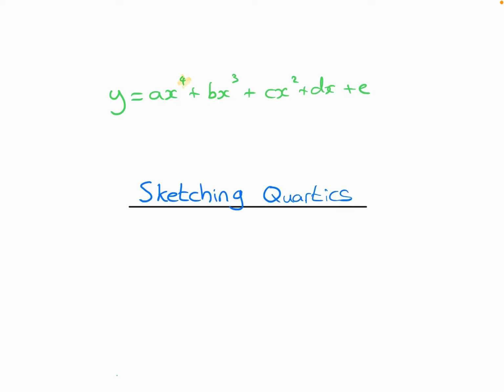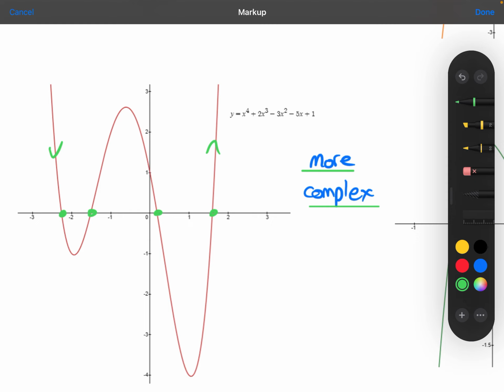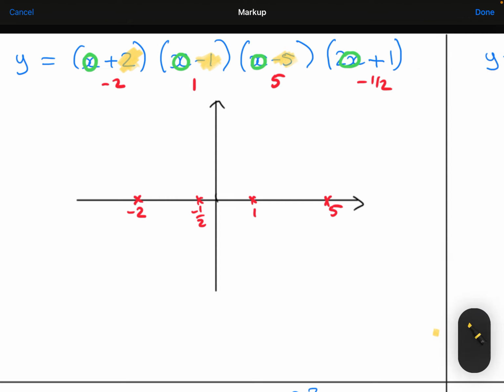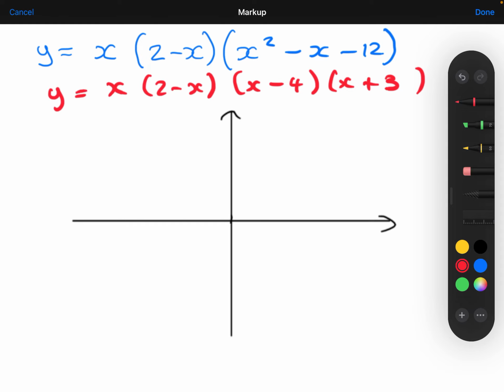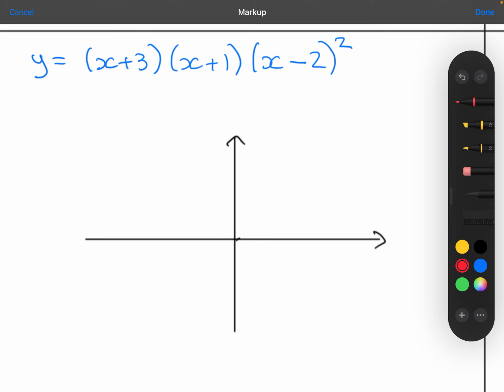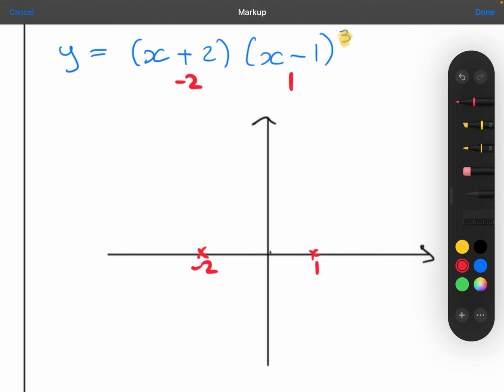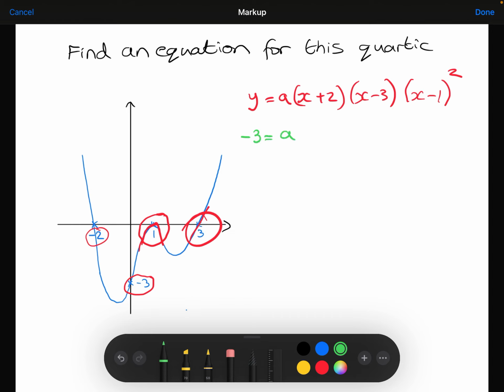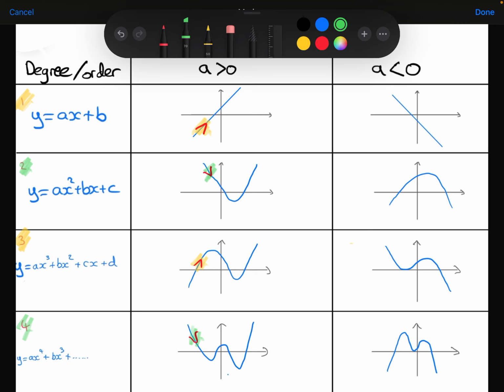Year 12 - Polynomials 4 - Sketching Quartics